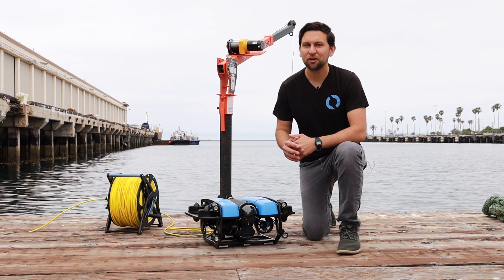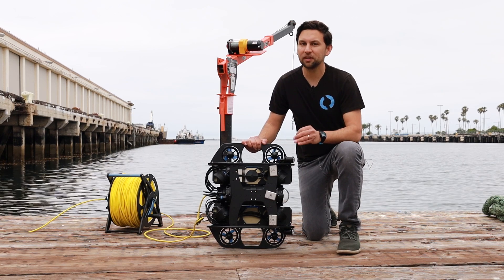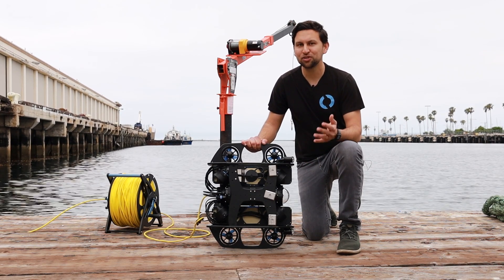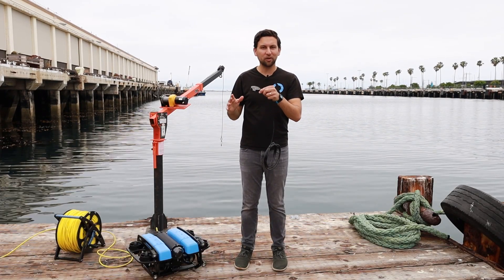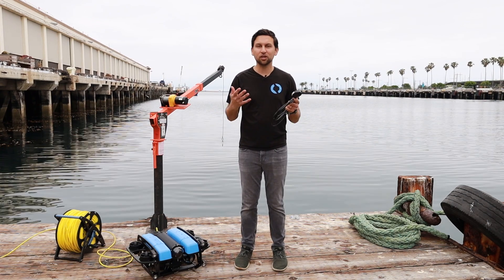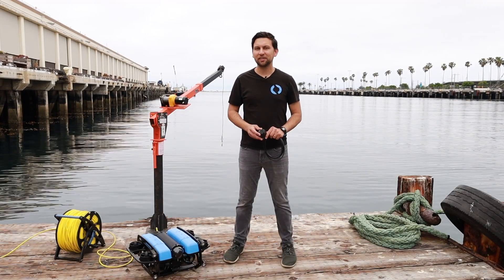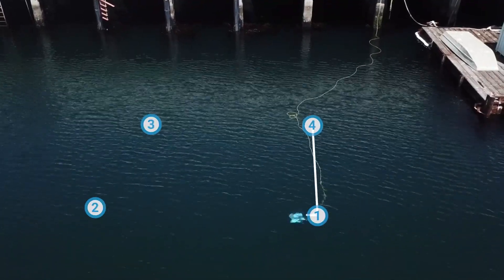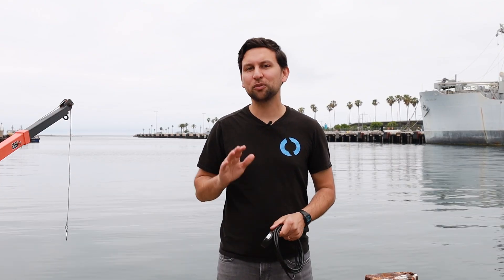The Reef: Water Linked DVL A50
The DVL A50 is the world’s smallest doppler velocity log. It provides accurate velocity measurements when it’s between 5 cm to 50 m from the seafloor and has a 300 meter depth rating. With ±1% long term accuracy, it is a capable tool for subsea navigation. Using the Water Linked DVL BlueOS Extension, it enables position holding and autonomous navigation capabilities in the BlueROV2 and other vehicles.